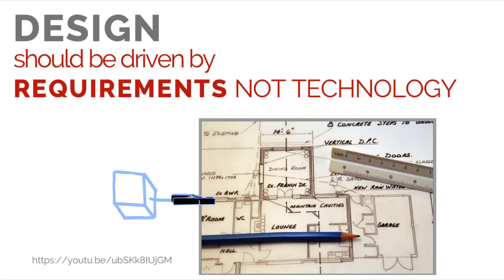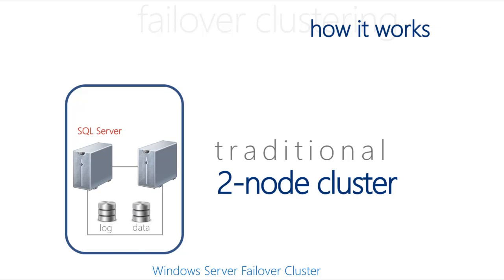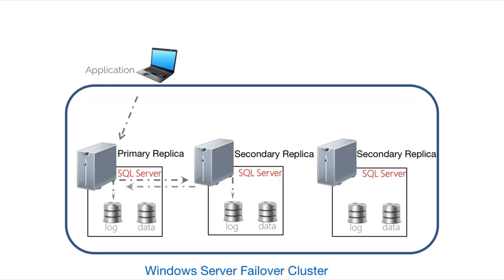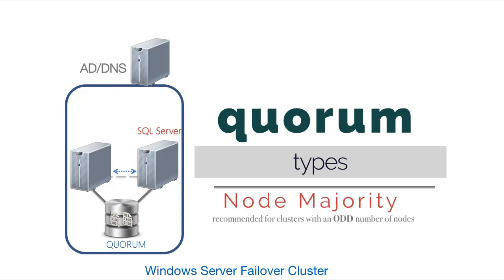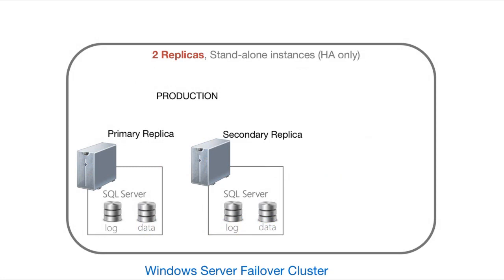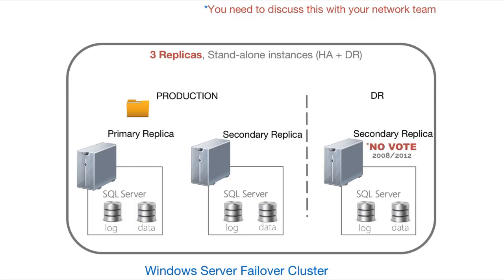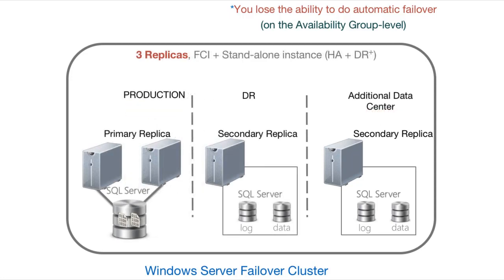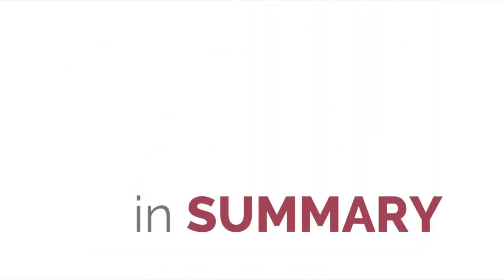MVPDays - Designing a SQL Server Always On Availability Groups Topology Without Losing Your Sanity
So, you’re tasked to implement SQL Server AlwaysOn Availability Groups but don’t know where to start. You have a lot of different topologies to choose from but they’re all the more confusing. Creating effective design architecture is key. In this session, we will look at the different topologies – from simple ones to advance – that you can implement and how to build them. At the end of the session, you will walk away with the knowledge on how to build the right SQL Server AlwaysOn Availability Group topology that will address your high availability and disaster recovery requirements.

Edwin Sarmiento (Managing Director at 15C Inc)
Edwin M Sarmiento is a Microsoft Data Platform MVP and Microsoft Certified Master from Ottawa, Canada specializing in high availability, disaster recovery and system infrastructures running on the Microsoft server technology stack. He is very passionate about technology but has interests in music, professional and organizational development, leadership and management matters when not working with databases. He lives up to his primary mission statement – “To help people and organizations grow and develop their full potential.“